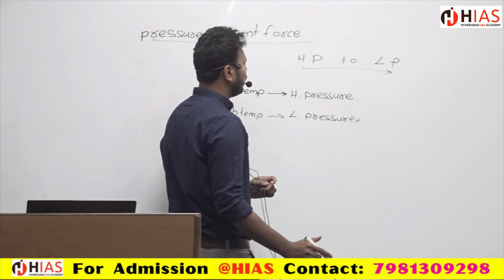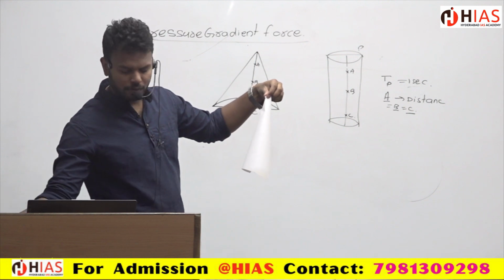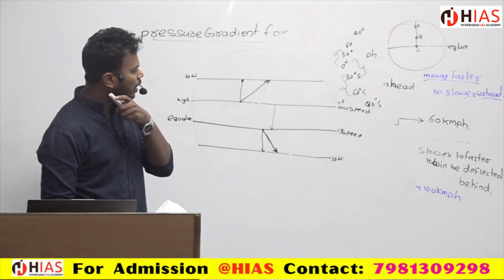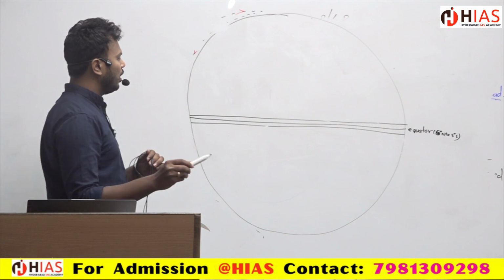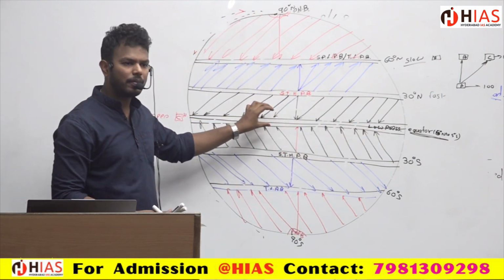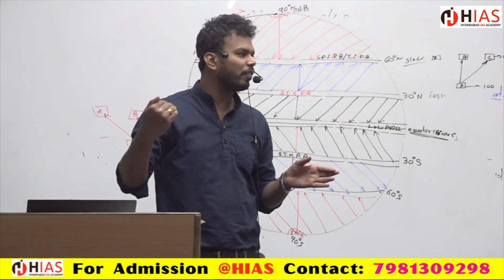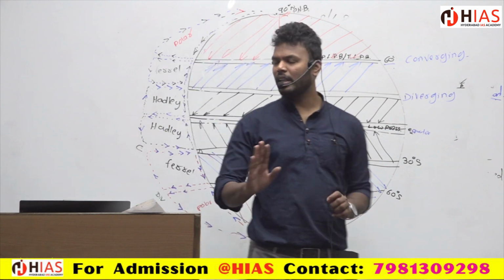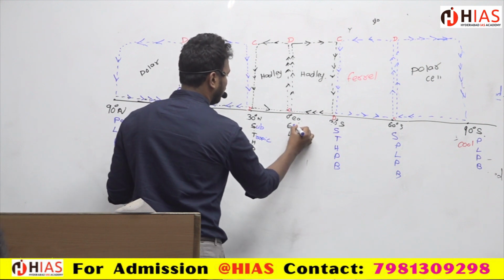Climatology free lecture 4